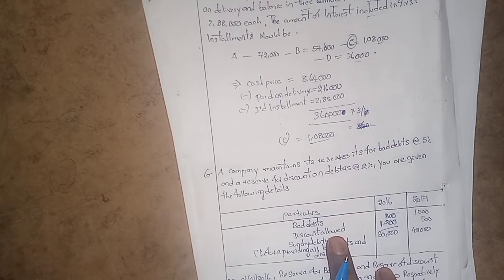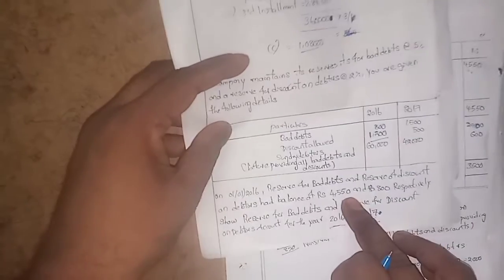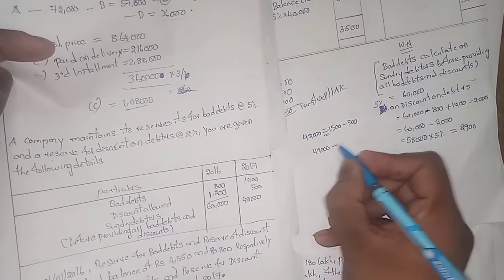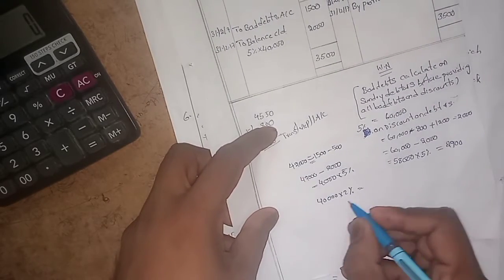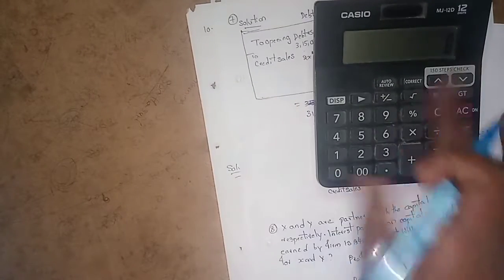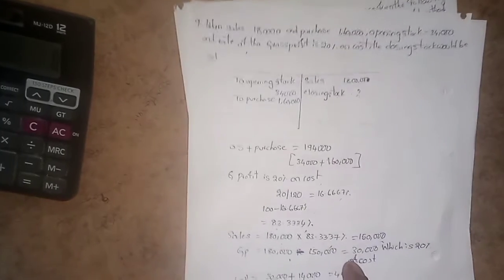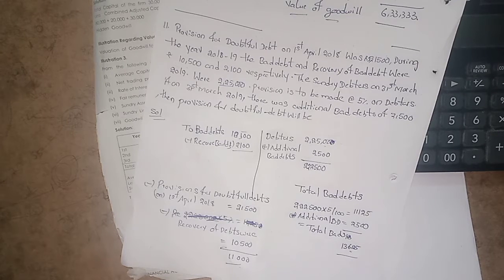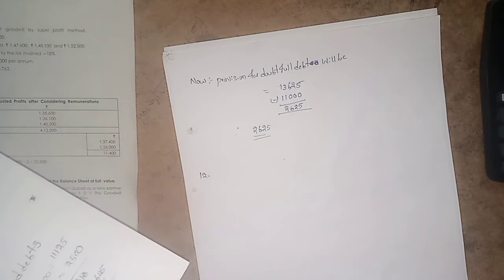FA/05 PRACTICAL PROBLEMS/SOLUTION